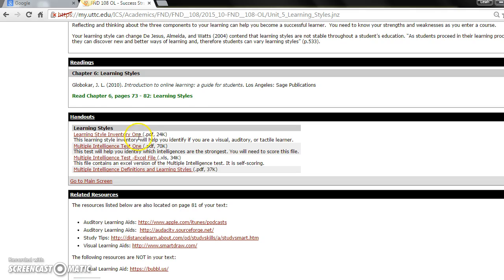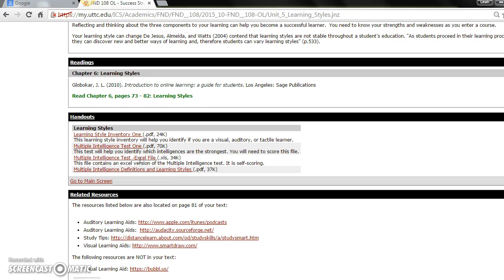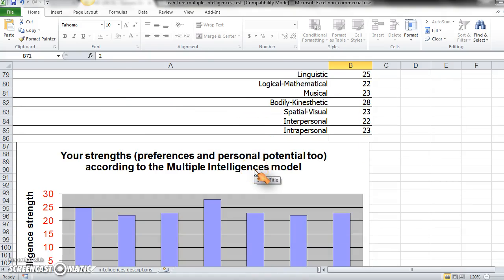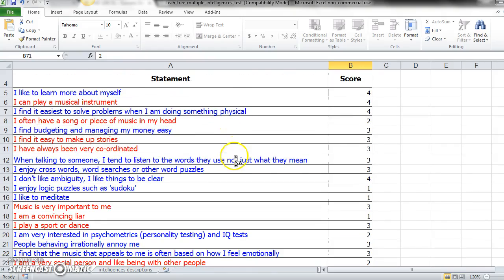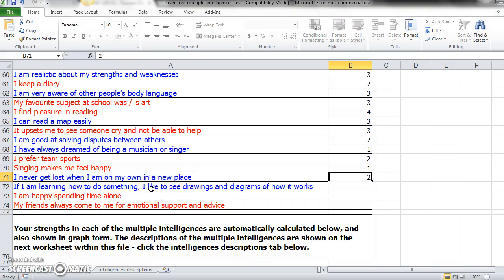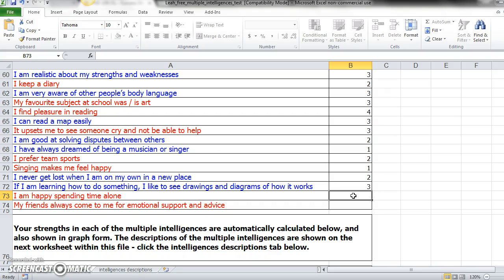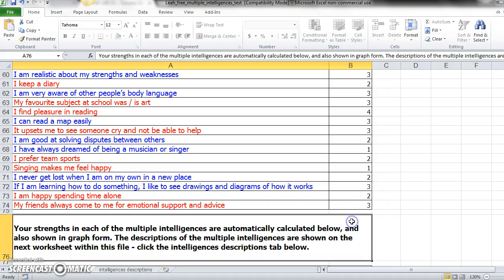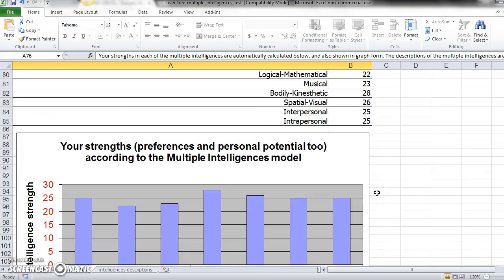Module 5: Howard Gardner - Multiple Intelligence Excell File